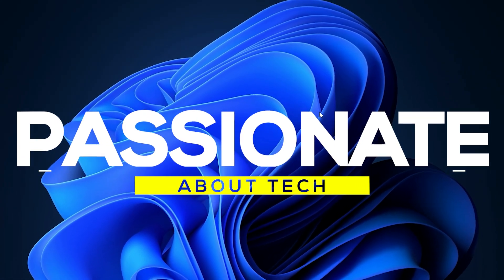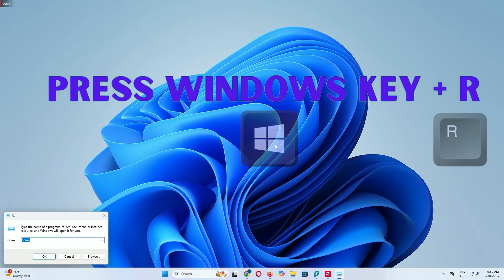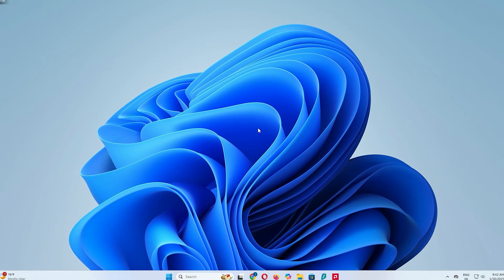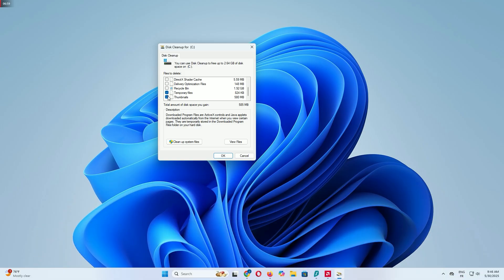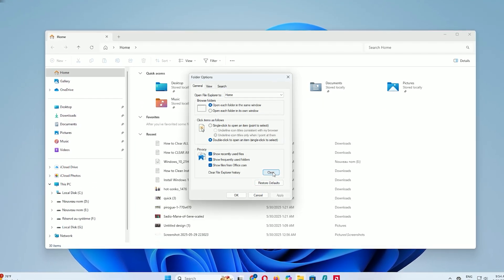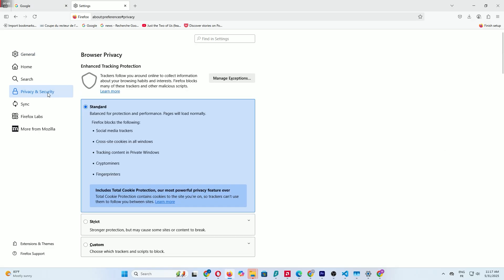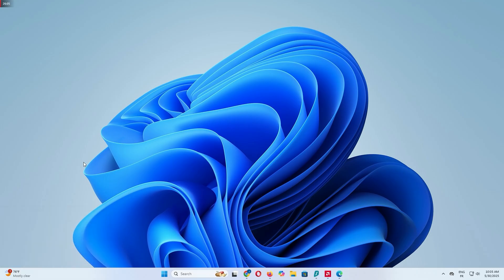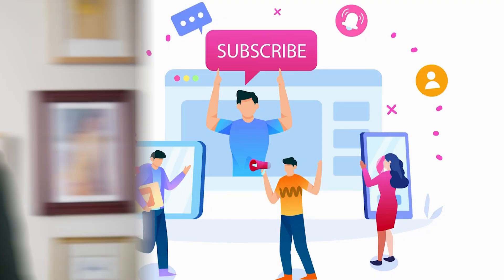How to Clear ALL Cache in Windows 11 (Every Type!) - Boost Performance & Free Space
Is your Windows 11 PC slow or running out of disk space? Learn how to clear ALL types of cache in Windows 11 to significantly boost performance and free up valuable gigabytes! This step-by-step tutorial covers everything from temporary files, prefetch, and browser cache (Edge, Chrome, Firefox) to Windows Update cache, Windows Store cache, DNS cache, GPU cache (NVIDIA/AMD), and more. Get your Windows 11 system running like new again!

➡️ Watch this video to easily:
✅ Speed up your Windows 11 PC
✅ Free up significant disk space
✅ Fix sluggish performance and slow loading apps
✅ Learn safe and effective cache clearing methods for ALL cache types

TIMESTAMPS (Fill these in after editing!):
0:22- Step 1: Clear Temporary Files (Temp Folders)
1:43- Step 2: Clear the Prefetch Cache
2:47- Step 3: Clear Windows Update Cache
3:15 Step 4: Use Disk Cleanup (System Junk & Windows Update Cleanup)
4:21- Step 5: Clear Windows Store Cache & File Explorer History
5:12- Step 6: Clear Browser Cache (Edge, Chrome, Firefox)
6:40- Step 7: Clear DNS Cache & Location History
7:19- Step 8: Clear GPU Cache (NVIDIA / AMD)
8:10- Step 9: Final Tips & Tools (BleachBit Mention)
8:25- Call to Action 2 (Subscribe & Bell!)
8:33- Conclusion & How Much Space Did You Free?

🔧 Tools Mentioned:
*   BleachBit (Optional cache cleaning tool)

This Windows 11 tutorial will guide you through clearing:
- Temporary Internet Files
- Windows Temp Folders (%temp%, temp)
- Prefetch Files
- Windows Update Cache (SoftwareDistribution)
- Disk Cleanup Utility (including system files)
- Windows Store Cache (wsreset)
- File Explorer History
- Microsoft Edge Cache
- Google Chrome Cache
- Mozilla Firefox Cache
- DNS Resolver Cache (ipconfig /flushdns)
- Location History
- NVIDIA GPU Cache (DXCache, GLCache)
- AMD GPU Cache

Perfect for anyone experiencing a slow Windows 11 computer, looking for Windows 11 optimization tips, or wanting to perform essential PC maintenance.